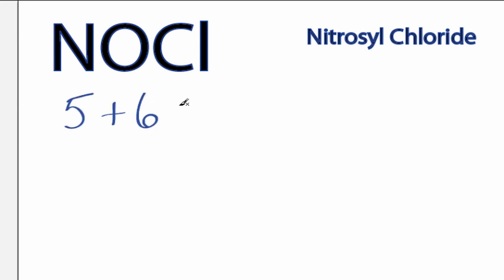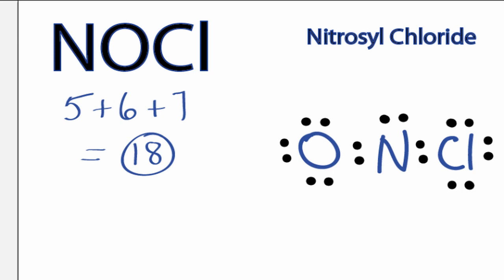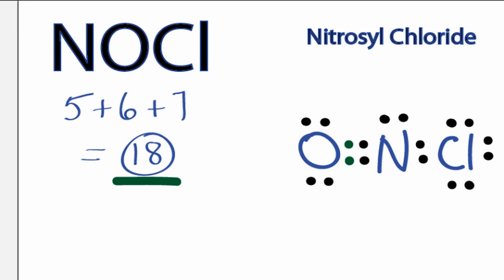NOCl Lewis Structure - How to Draw the Lewis Structure for NOCl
A step-by-step explanation of how to draw the NOCl Lewis Structure.

For the NOCl structure use the periodic table to find the total number of valence electrons for the NOCl molecule. Once we know how many valence electrons there are in NOCl we can distribute them around the central atom with the goal of filling the outer shells of each atom.

In the Lewis structure of NOCl structure there are a total of 18 valence electrons. NOCl is also called Nitrosyl chloride.

Steps to Write Lewis Structure for compounds like NOCl
1. Find the total valence electrons for the NOCl molecule.
2. Put the least electronegative atom in the center. Note: Hydrogen (H) always goes outside.
3. Put two electrons between atoms to form a chemical bond.
4. Complete octets on outside atoms.
5. If central atom does not have an octet, move electrons from outer atoms to form double or triple bonds.

Lewis Structures, also called Electron Dot Structures, are important to learn because they help us understand how atoms and electrons are arranged in a molecule, such as Nitrosyl chloride. This can help us determine the molecular geometry, how the molecule might react with other molecules, and some of the physical properties of the molecule (like boiling point and surface tension).